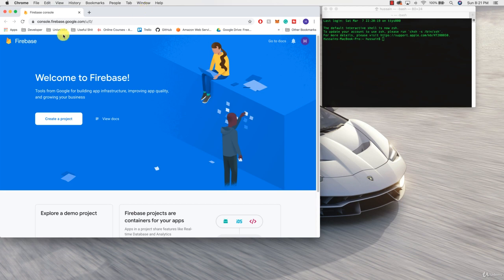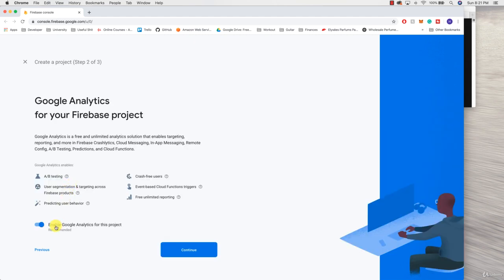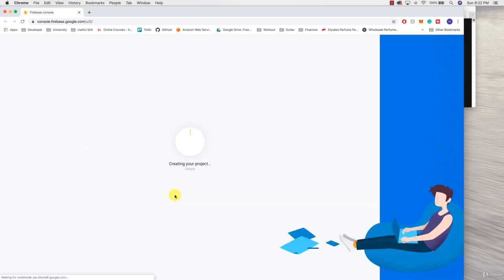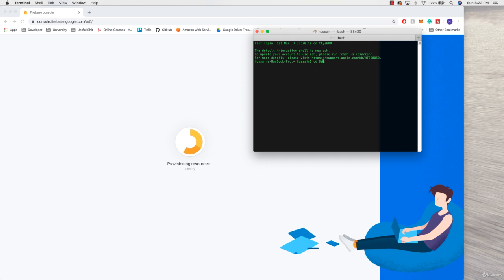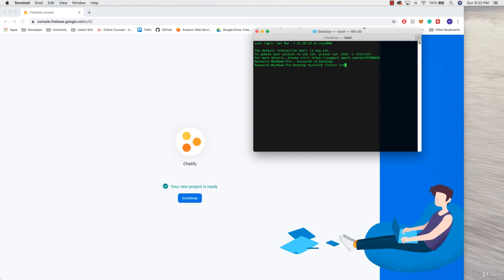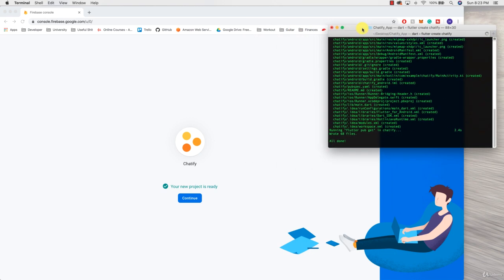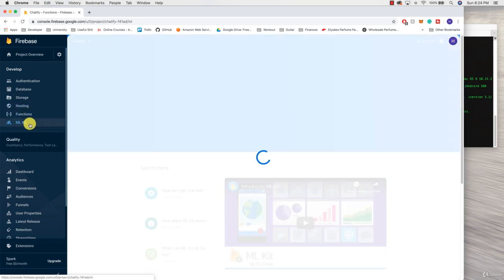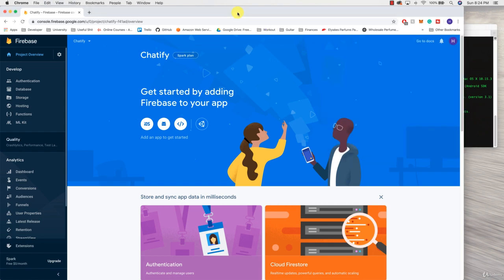3 Creating Firebase And Flutter Project@100OCLOCK